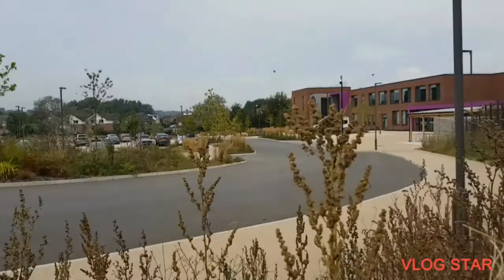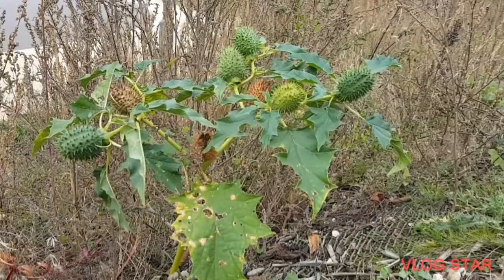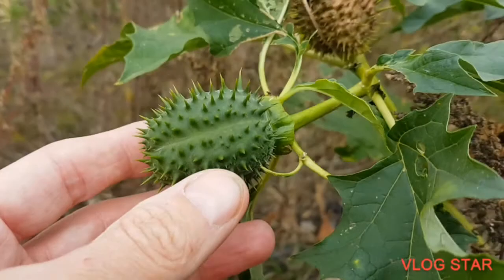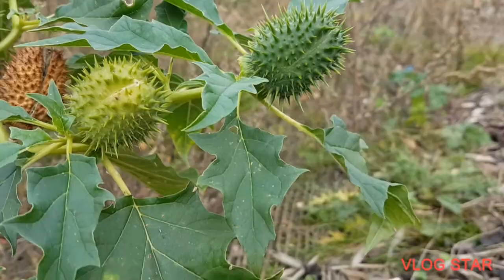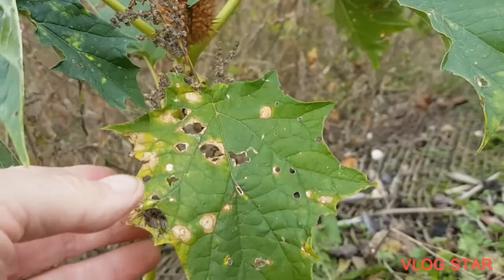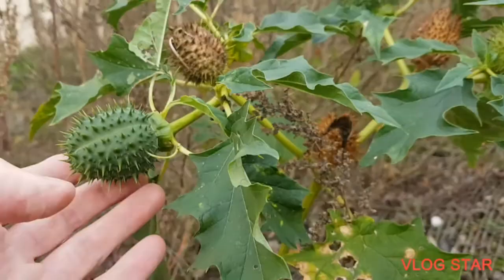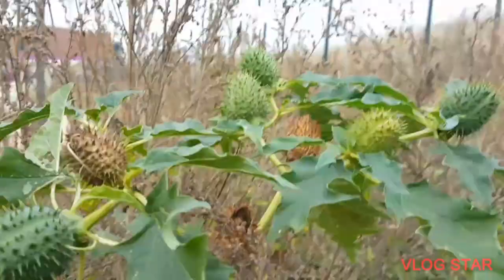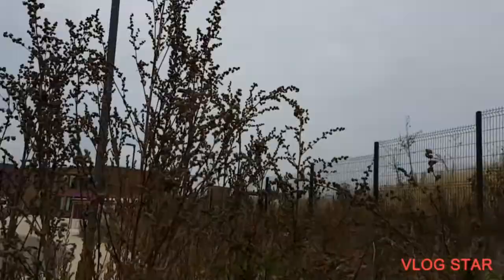THORN APPLE - KWS School, B653 Lower Luton Road, Batford, Hertfordshire.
1 THORN APPLE I located in the exit road to KWS School, Lower Luton Road B653, Batford, Hertfordshire on 19.09.21